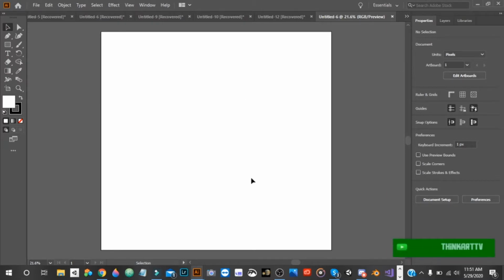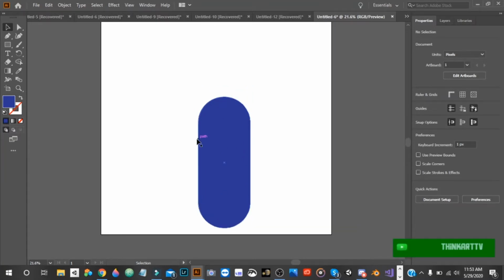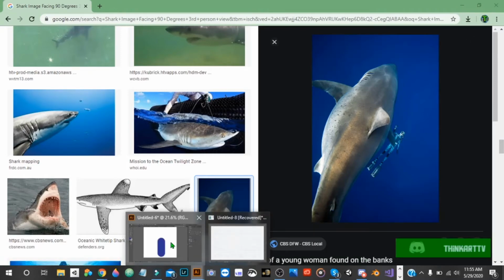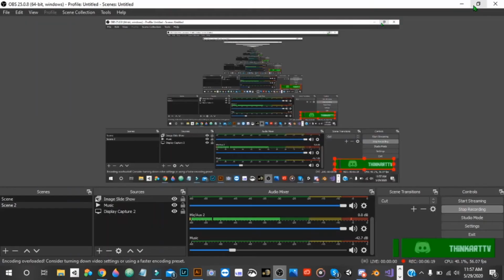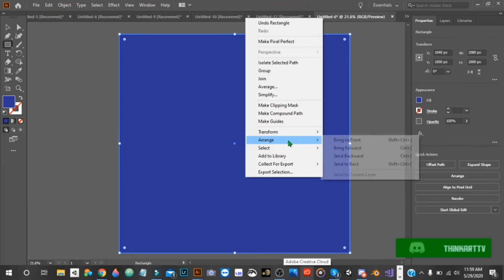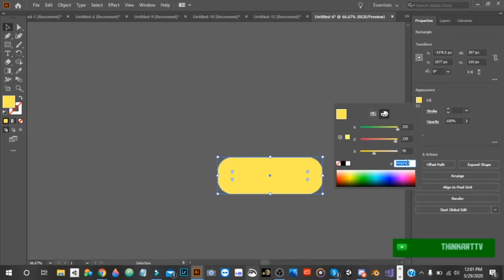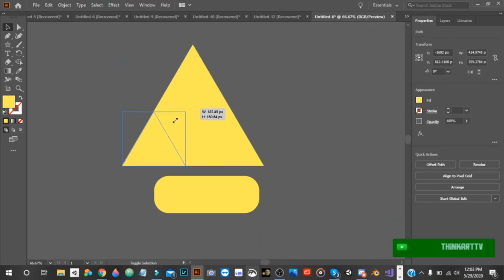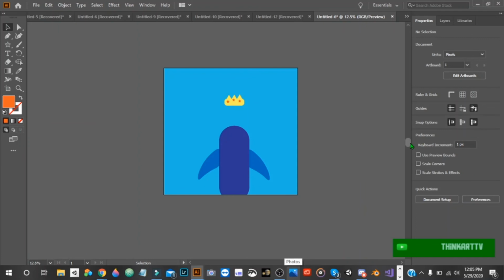How To DRAW King Kelpo In Adobe Illustrator! || Tutorial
Hi Guys! Welcome Back To Another Tutorial! In Today's Tutorial, I'l Show You How To Draw King Kelpo In Adobe Illustrator!

Who is King Kelpo?

King Kelpo Is One Of My Favorite Youtubers And He Makes Pixel Art! Today, I Just Got To Meet Him On Discord, If You Want To Meet Him Too, Join The Server Dev Exchanges!